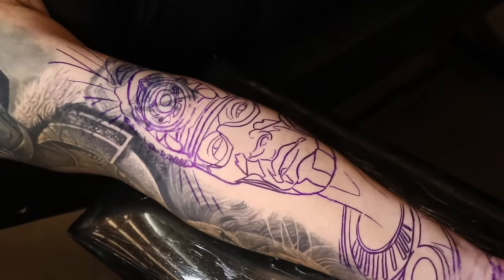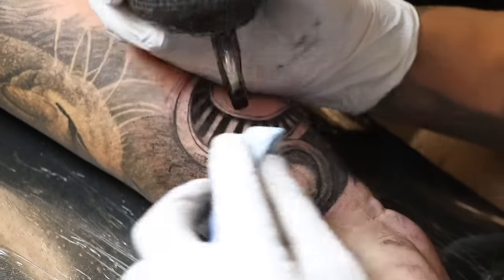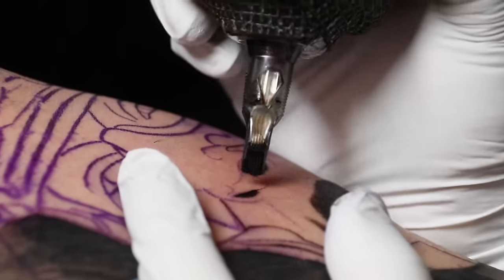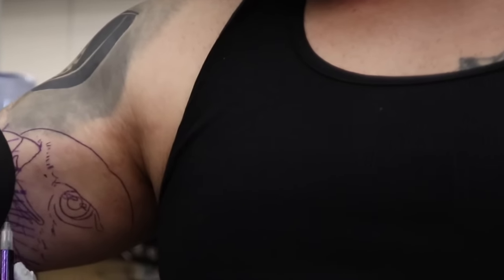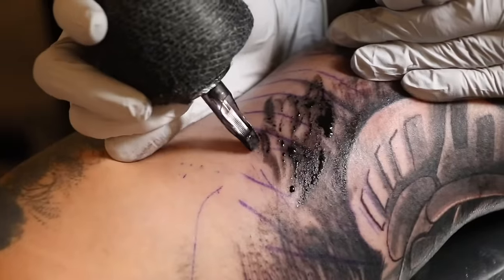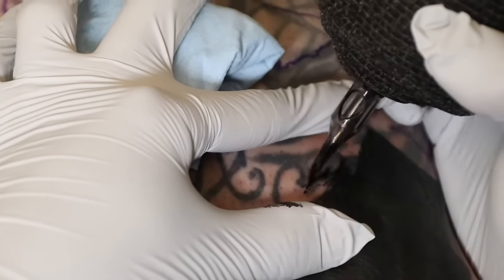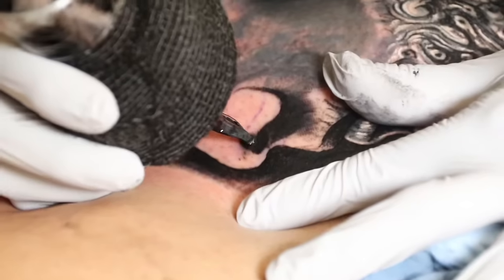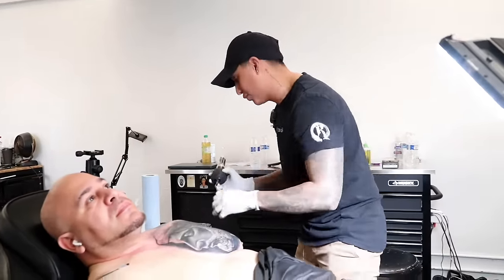INSANE TATTOO COVER UP TUTORIAL